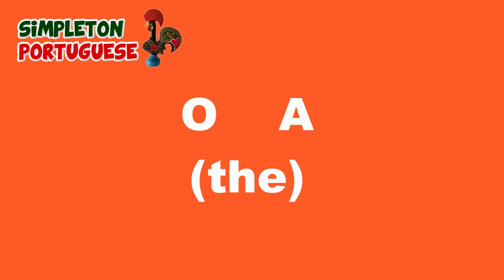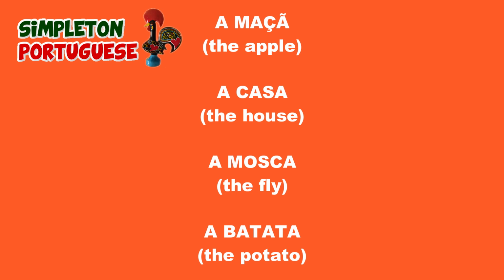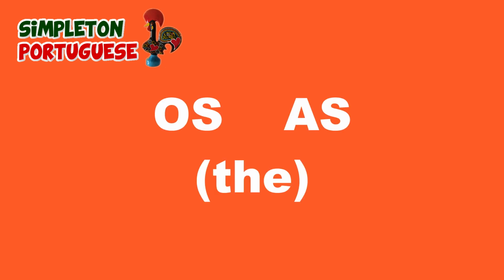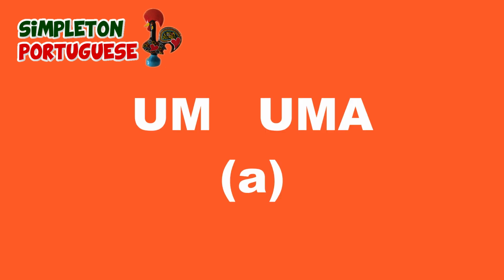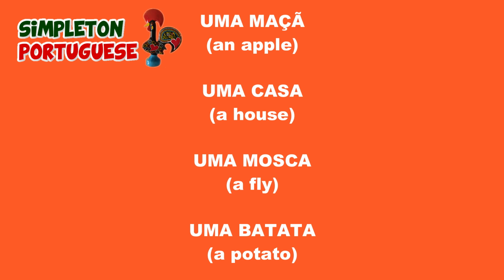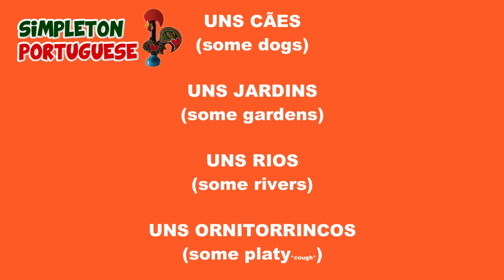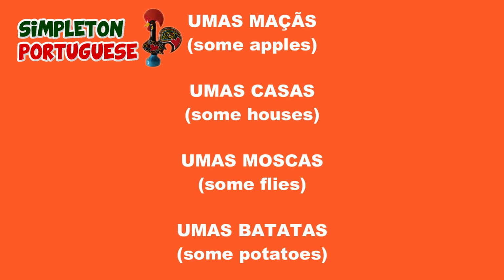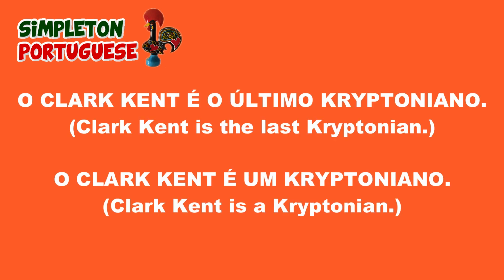European Portuguese Articles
New European Portuguese course Learn everything you need to start speaking Portuguese. O, A, OS, AS, UM, UMA, UNS, UMAS and all the other articles... (Not really. Just those.)